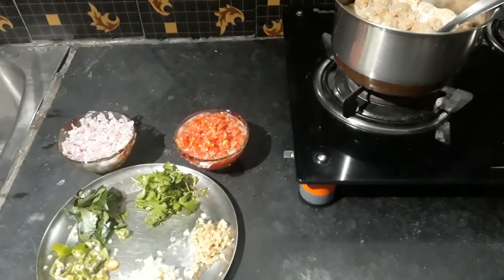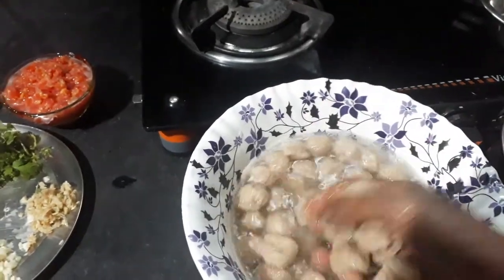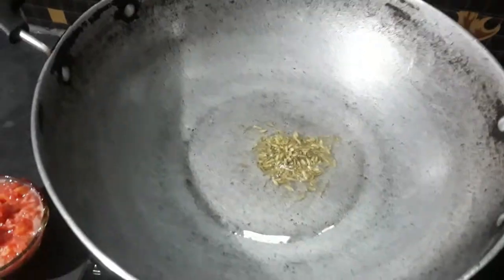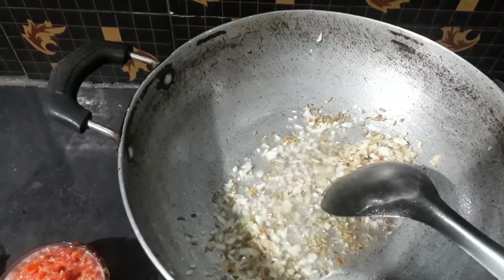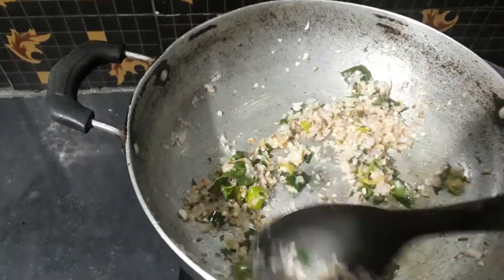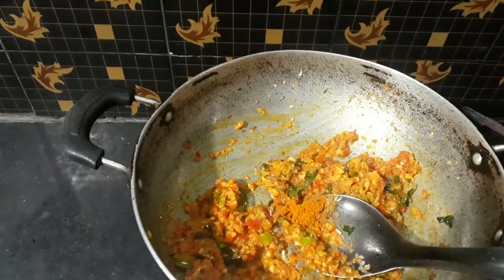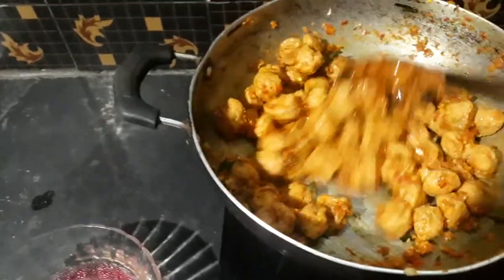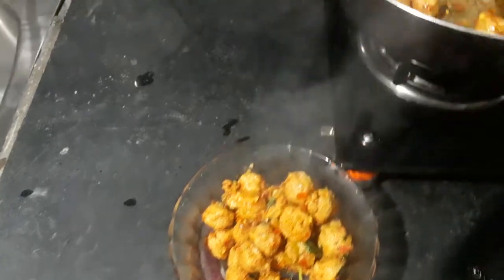சோயா/Soy/recipe/tasty/and healthy/in Tamil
Hi friends
# Homemade Soy recipe